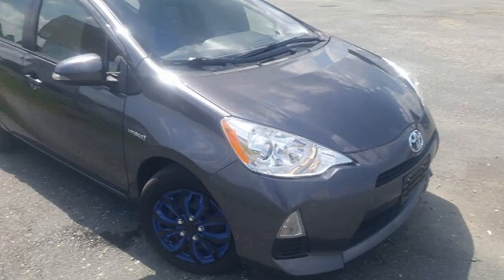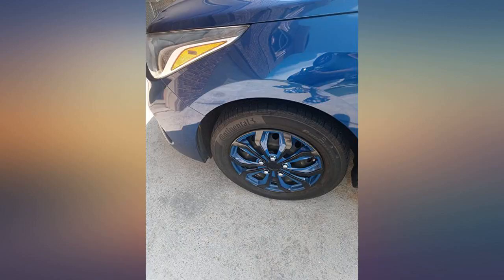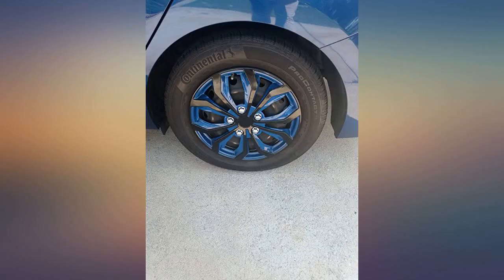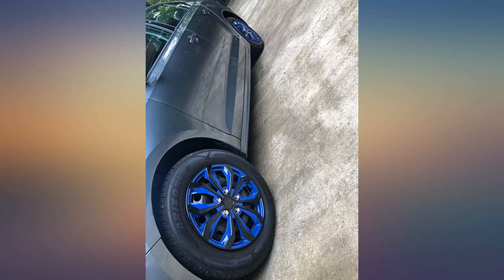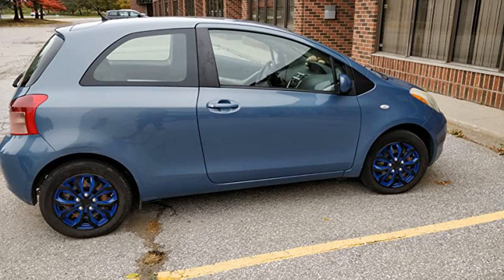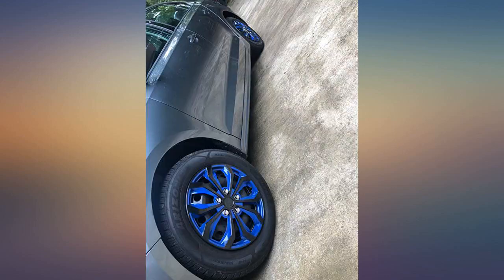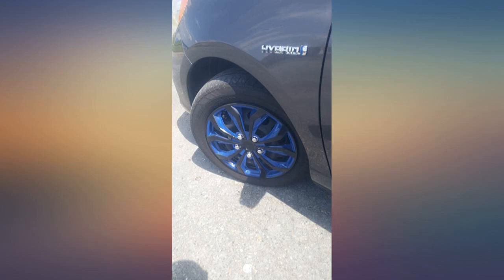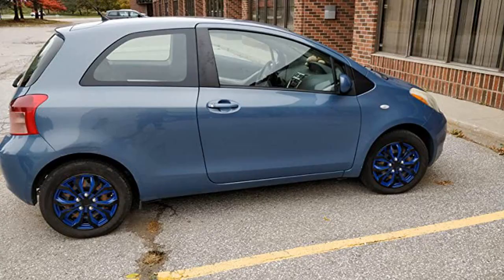SPA Hubcaps for Standard Steel Wheels Wheel Covers (Snap On) (Pack of 4) (Fits 14" review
Main Features:
by entering your model number.. (Adjustable Retention Rings) Included are 4 Patented Adjustable Steel Retention Rings which are Designed for Customizable Fit. To Secure the hubcap to your rims specific fit.. (Set of four Hubcaps) Included in this pack are two hubcaps for the front of the vehicle and two for the rear of the vehicle.. (Amp up the style of your car) with these hub caps Made of Impact resistant ABS Plastic OEM Aftermarket Quality. (Simple Installation) Snap on installation that is easy to do by yourself.. (Awesome Design) The crisp design won’t rust or corrode and even simulates the look of five lugs for a traditional look on these super modern, raw edged hubcaps.